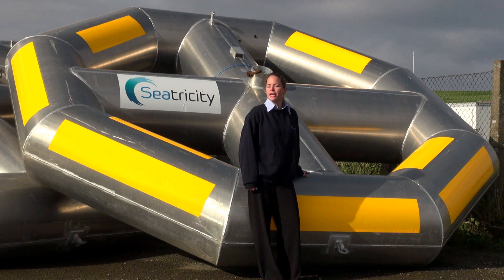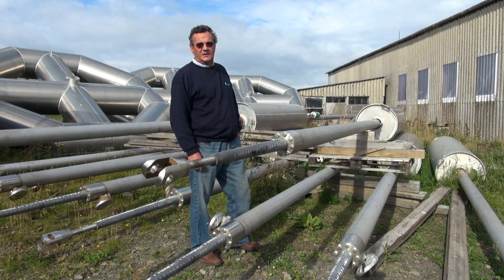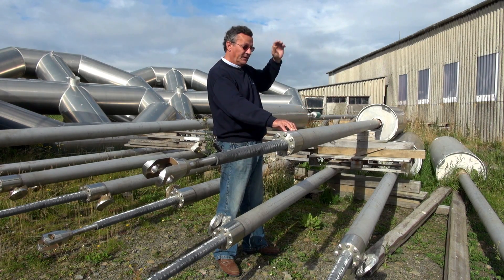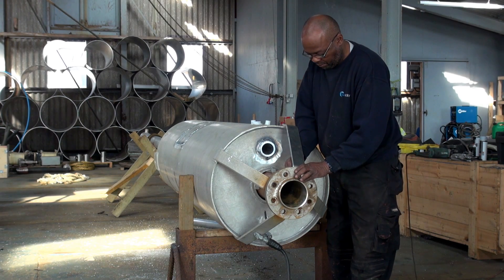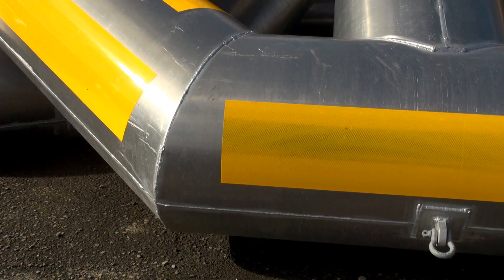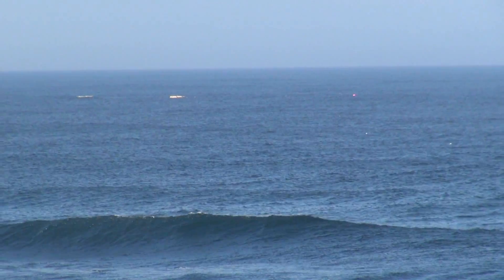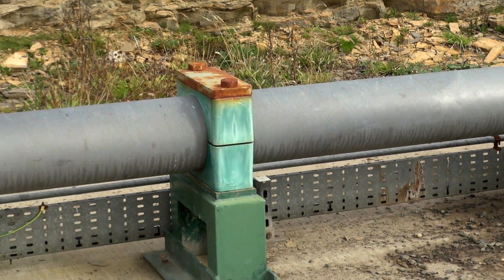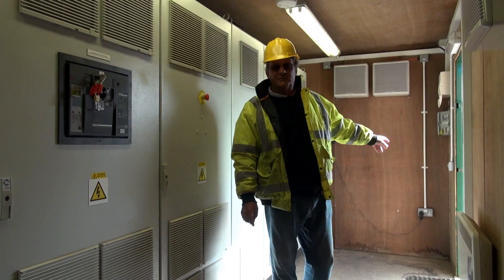Seatricity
Seatricity wave energy project. As a by product of generating electricity we can desalinate water. Our global potential is about to be discovered. Watch this space or rather a sea space near you!!!